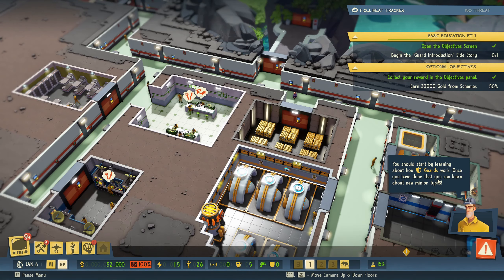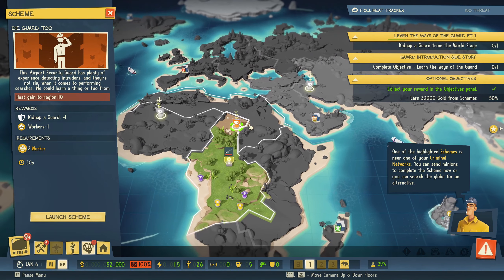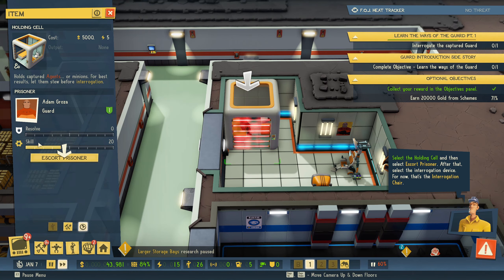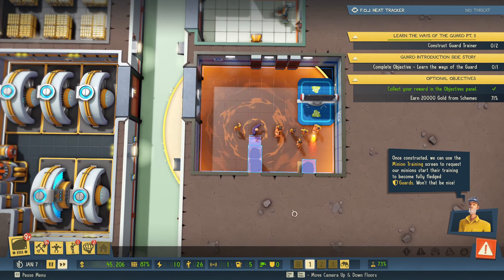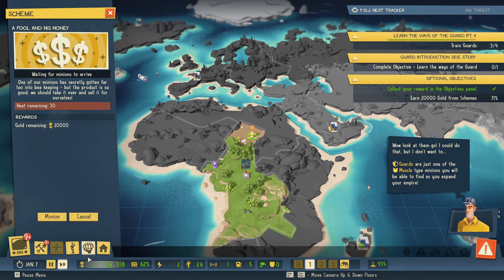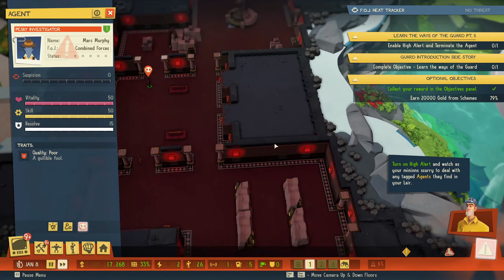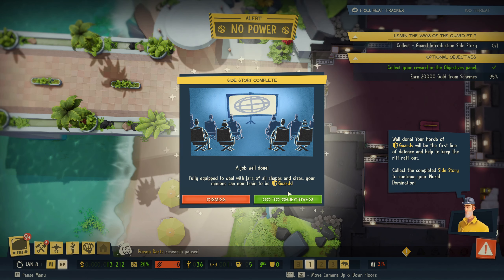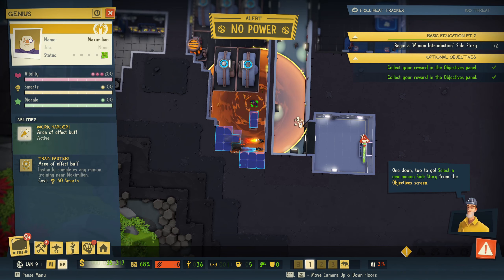Evil Genius 2 - Training Guards (The Biggest One) - Maximilian - Episode 2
It's time for us to improve our evil schemes and train guards in Evil Genius 2: World Domination.
Why the biggest one? You'll have to watch to see ;)